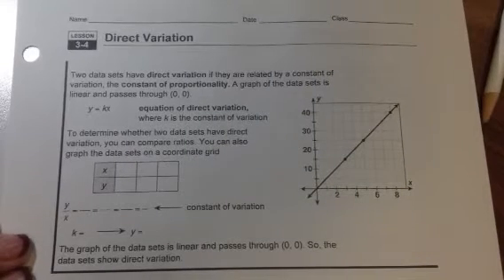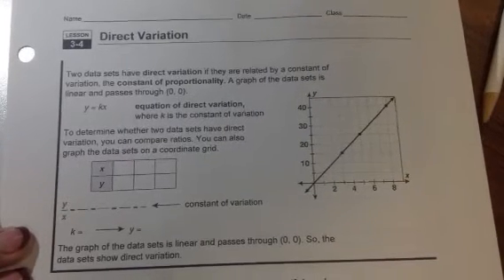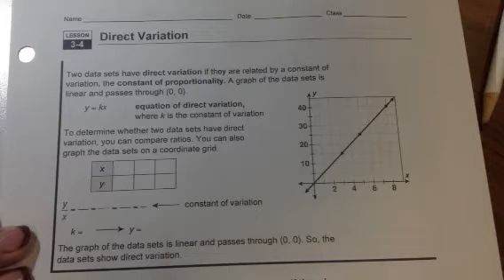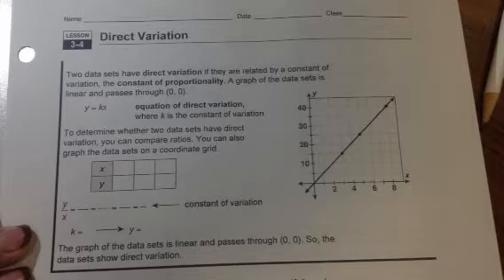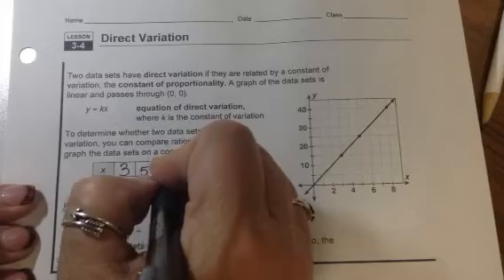Direct Variation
Notes